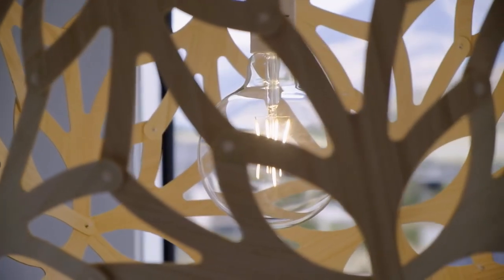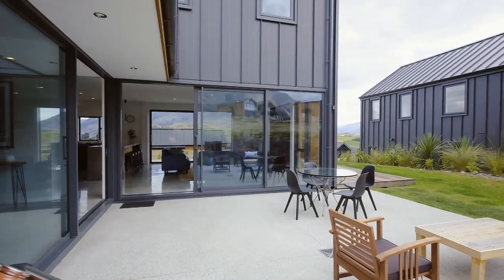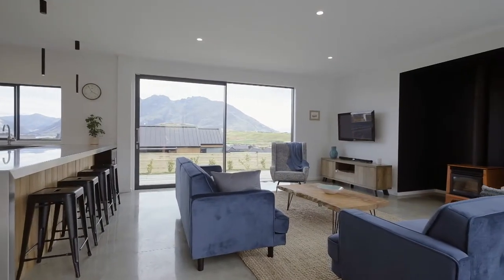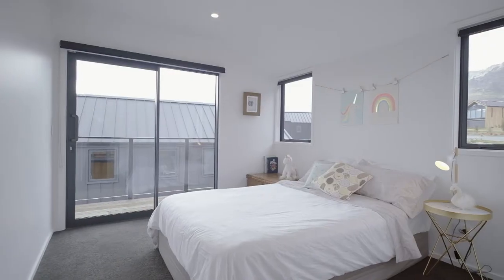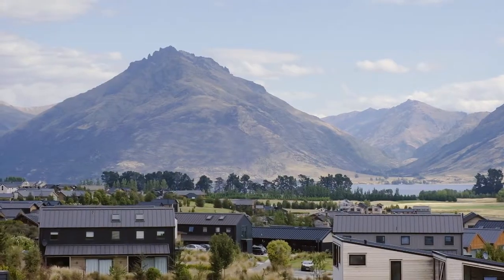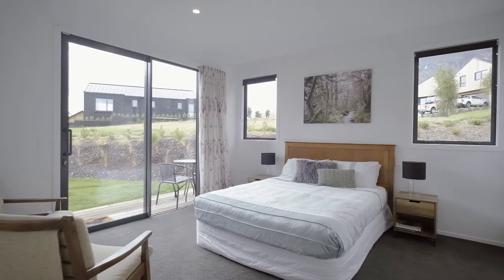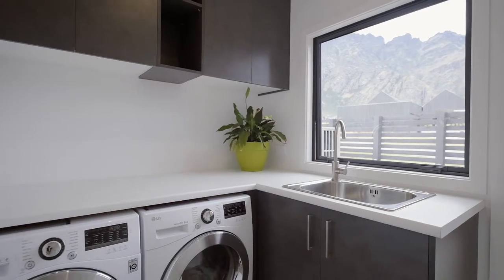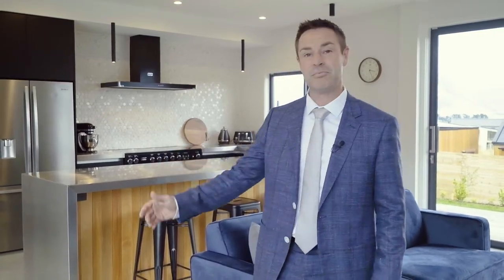PressPLAY Property: 9 Falconer Rise, Jack's Point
9 Falconer Rise - Colliers International Queenstown

Fall in love with this elegant home, architecturally designed and beautifully finished throughout. Thoughtfully laid-out to maximise indoor-outdoor flow, with huge sliding doors and large windows encapsulating the glorious Jack's Point views.

The spacious kitchen is a home chef's dream, with large stainless steel worktops, a double size fridge freezer, and highly desirable Falcon oven. Light and airy living opens to the deck, whilst the dining area leads on to a generous patio and second living area. Ideal for entertaining, even in winter, with multiple heating options including a recessed feature woodburner - gather around with a mulled wine and enjoy the snowy views.

Three bedrooms including the roomy master with walk-in robe and ensuite can be found on the first floor, plus a sophisticated family bathroom and cosy snug. In addition to the sizable living, the ground floor also plays host to a fourth bedroom with ensuite, walk-in robe and outdoor access to a deck - perfect for guests to have some privacy, or potentially generate income.

Suffused with light, enjoy the panoramic vistas that Queenstown is famous for, from the comfort of your own elegant home.

• Elegant four bedroom, three bathroom, 250sqm home
• Includes two living areas, office nook and double garage
• Fully insulated with argon-filled double glazing, air to water heatpump powering underfloor thoughout, plus woodburner
• Built in 2018, with 10 year Masterbuild Guarantee